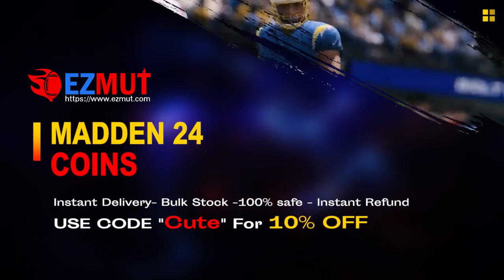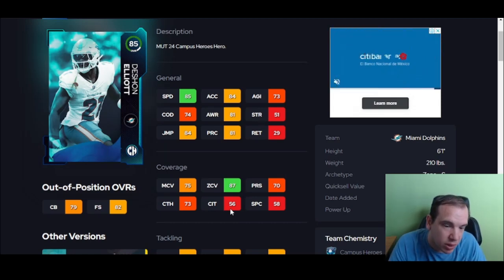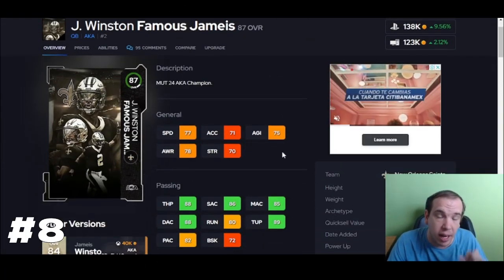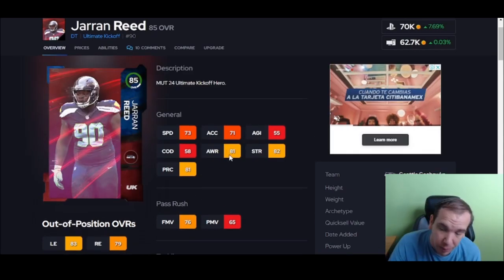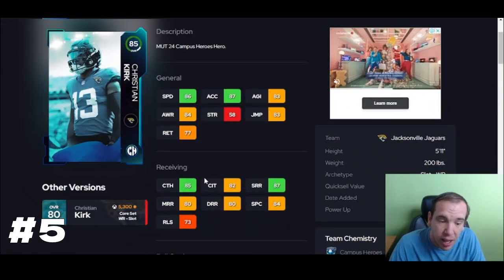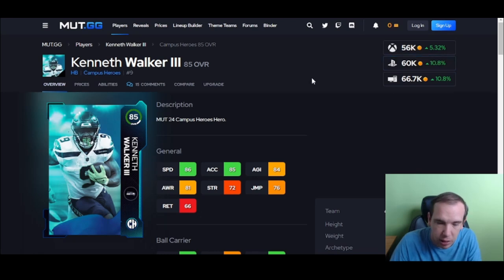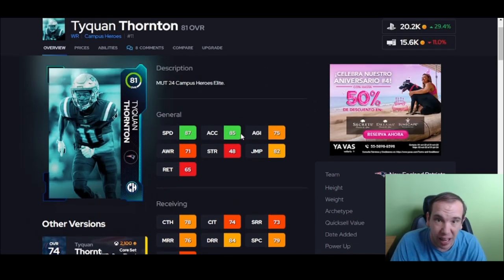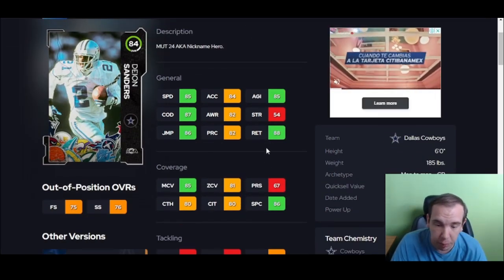THE BEST BUDGET BEASTS YOU NEED IN MADDEN 24!